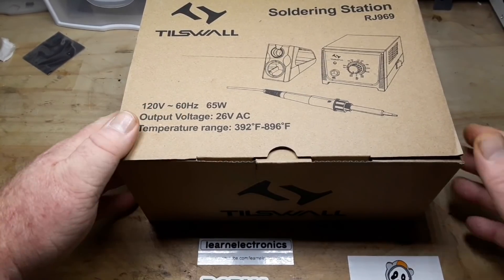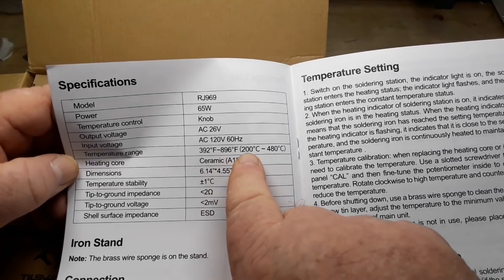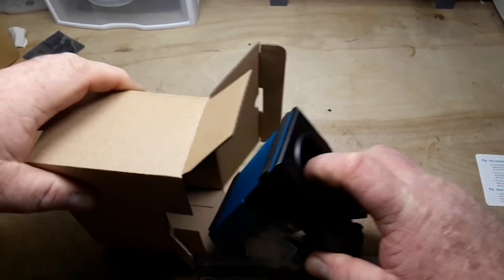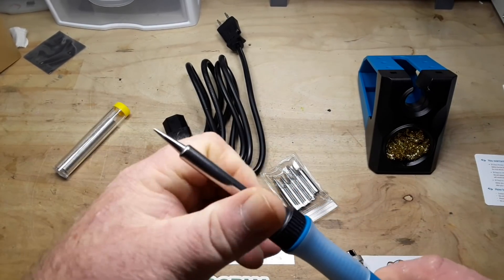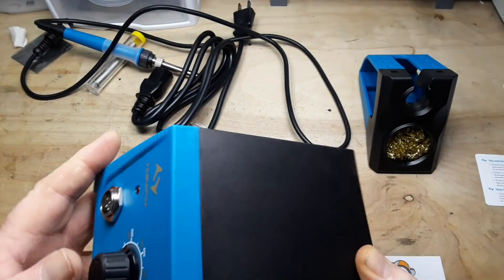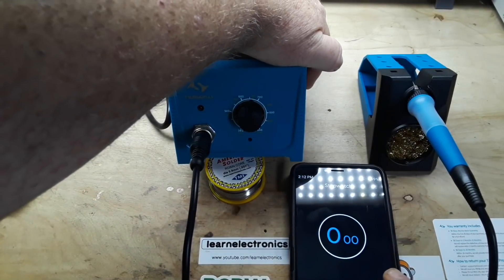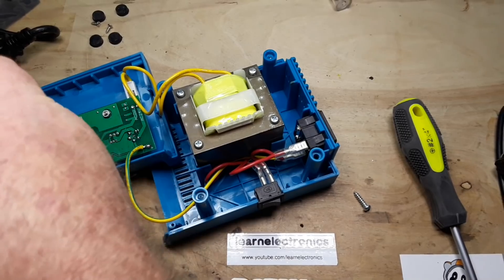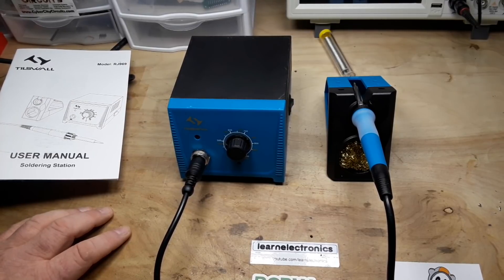Tilswall RJ969 Soldering Station Review & GIVEAWAY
In this video we take a look at the 65W Tiswell RJ969 soldering station. It is a modular, transformer based station with variable heat control and interchangeable tips.

I will be giving away this soldering station along with other prizes when I reach 100,000 subscribers.

- Electronic kits, subscription boxes, tools and components.